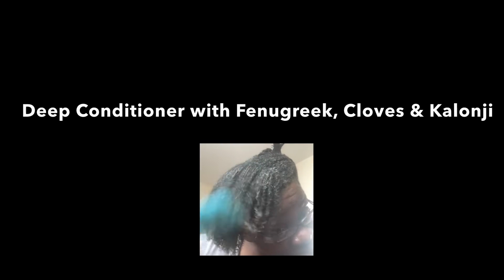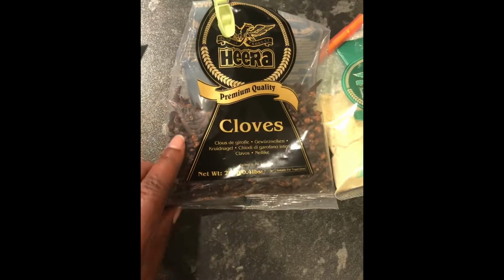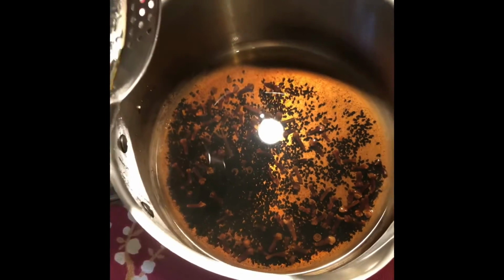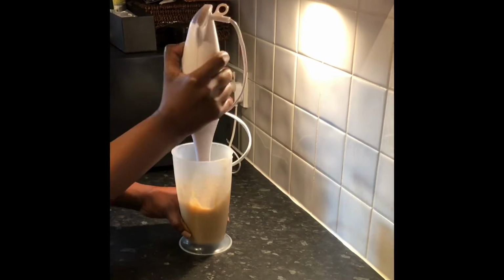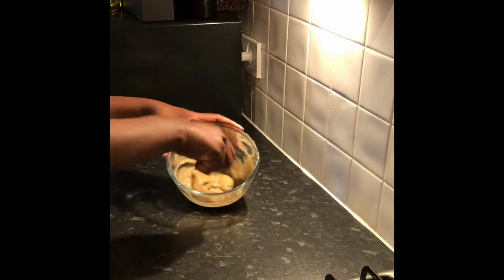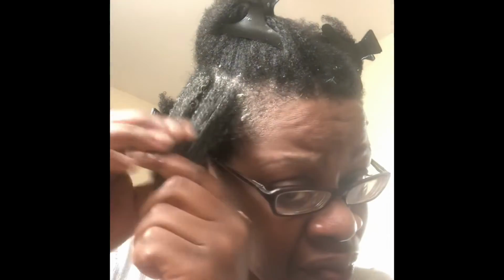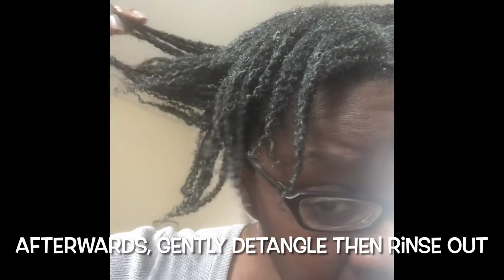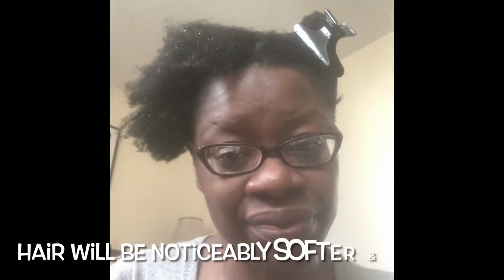How to make Fenugreek, Cloves & Kalonji Black Seed deep conditioner for longer, thicker, strong hair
Hey family! In this video I show you how to make an amazing Fenugreek, Cloves & Kalonji Black Seed deep conditioner for longer, thicker, stronger hair. It stops hair fall, stimulates growth, helps with detangling, treats bald patches & dandruff.

Use it consistently and you will soon have longer, thicker, fuller & stronger hair.

Thank you for all your love and support so far! 😊❤️🥰🤗

I hope you enjoy the video and give it a try.

Be blessed today and always. 😊❤️🙏

❤ INGREDIENTS:
1 tablespoon cloves
1 tablespoon Kalonji seeds
1.5 cups of water (plus additional half cup near the end)

❤️ I NEED YOUR SUPPORT MY LOVELIES!
Your girl needs your support! Also watch the whole video, give the video a thumbs up, comment and share the video. Thanks in advance! 😊🙏